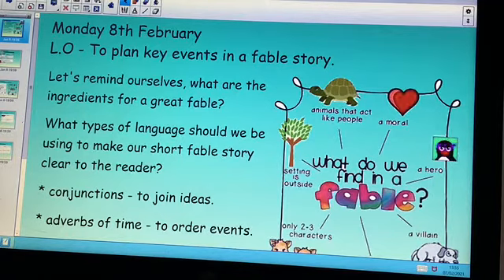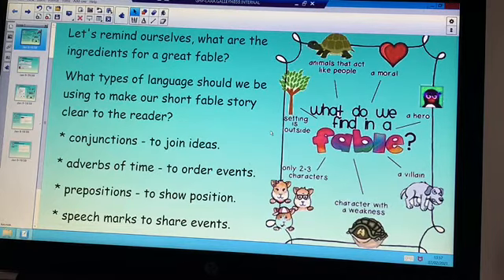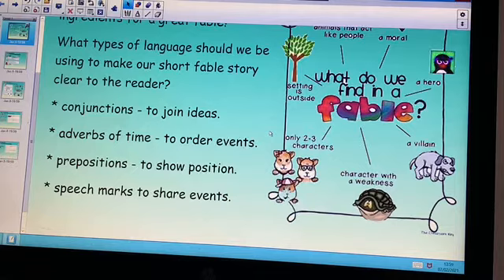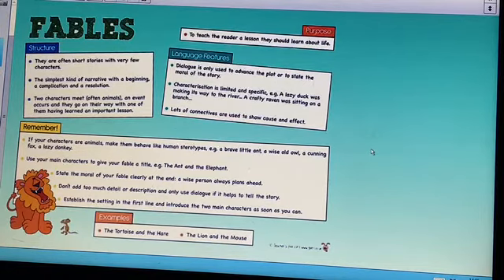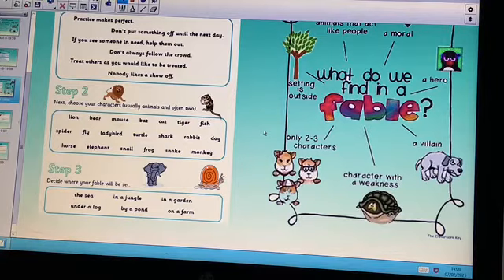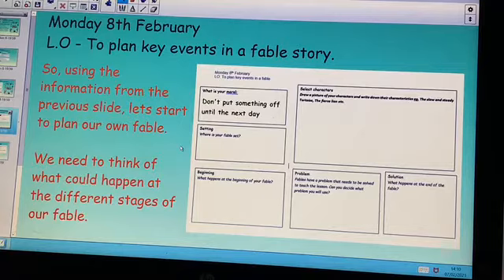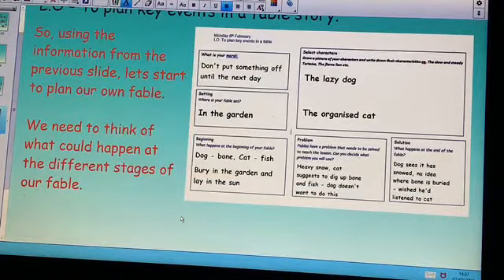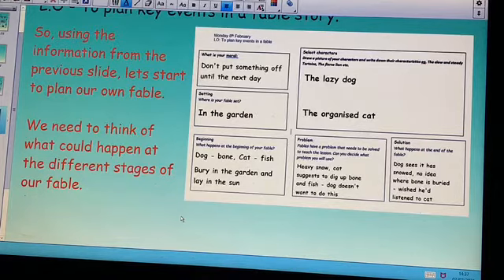Monday 8th February English lesson